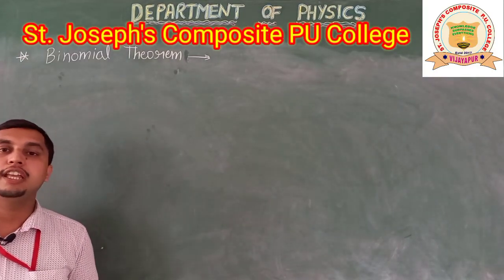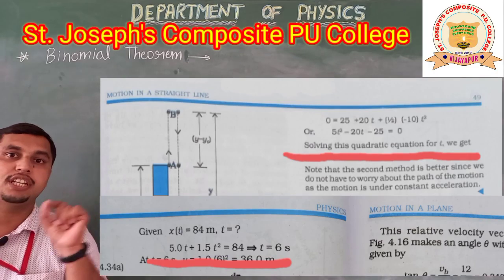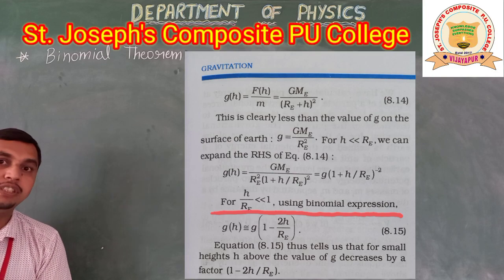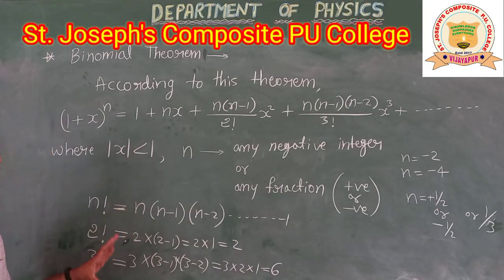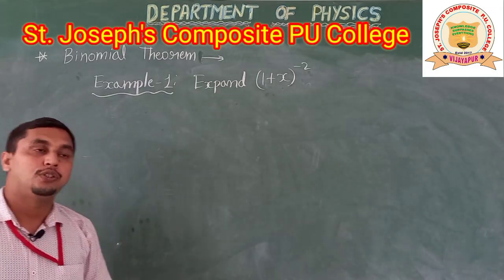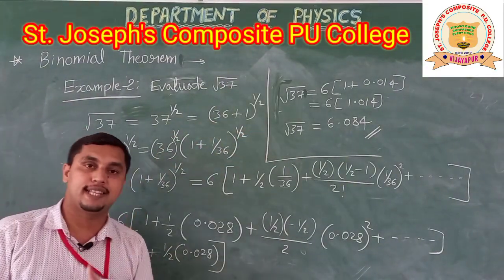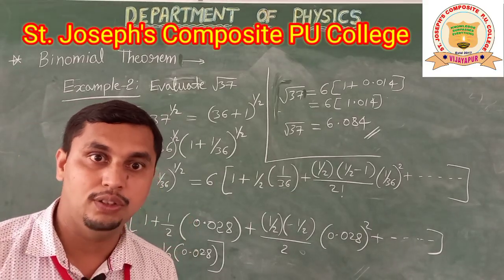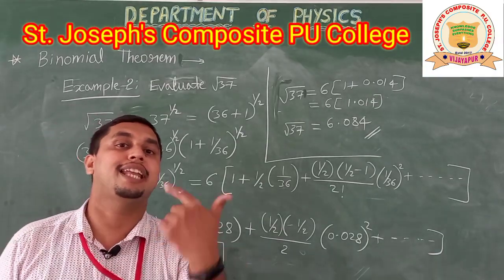I-PUC:Bridge Course Part-1 (session-2/5)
Basic Mathematics for Physics:
Binomial Theorem ( Expansion)
by Mr. KIRAN BHAT,
Department of Physics,
St. Joseph's PU College, Vijayapura